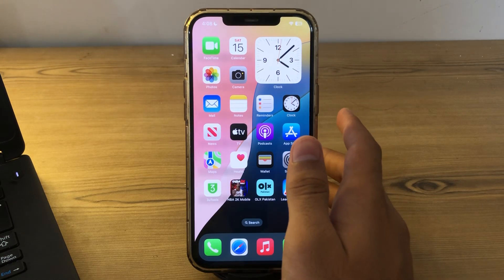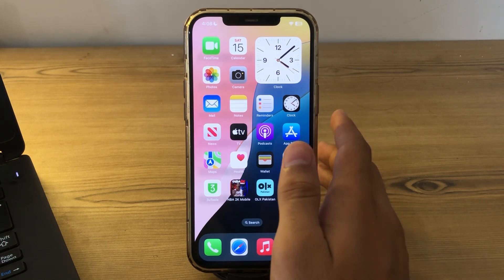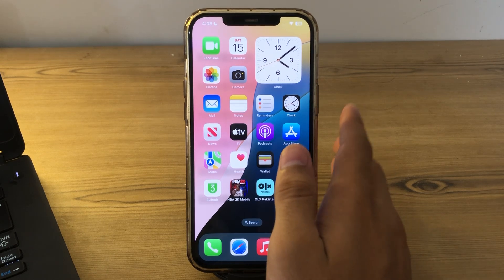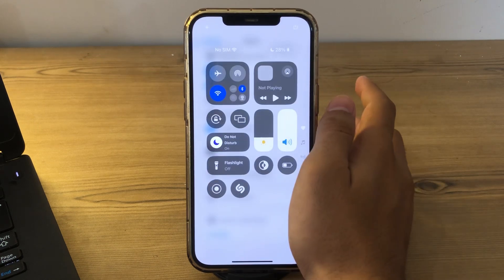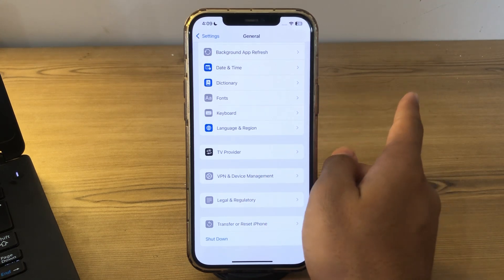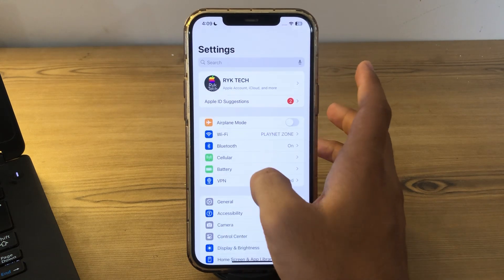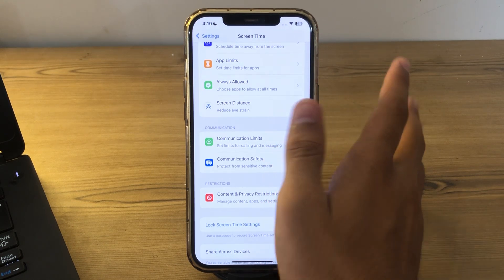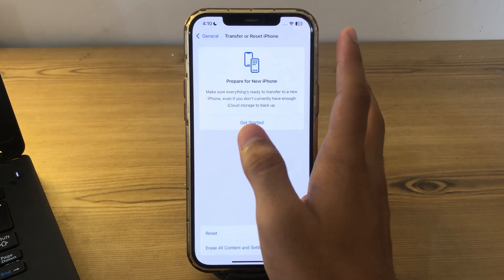How to Fix Camera Flashlight Issues on iPhone After iOS 18 Update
Is your iPhone camera flashlight not working after the iOS 18 update? You're not alone! In this video, we'll guide you through several troubleshooting steps to fix flashlight issues on your iPhone. Whether it's a minor glitch or a software problem, we have solutions to help you get your camera flashlight working again.

Share your experiences with iOS 18 camera flashlight issues in the comments below.